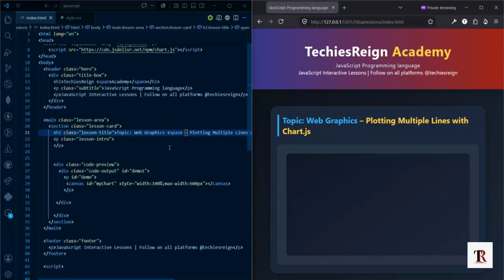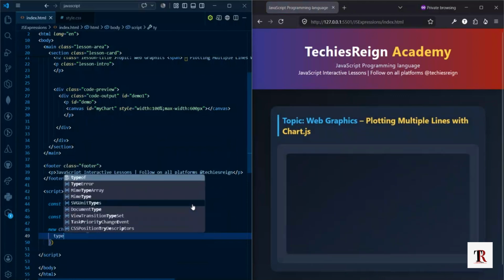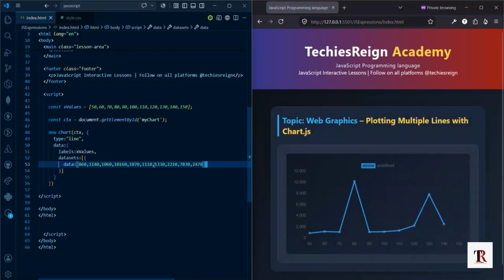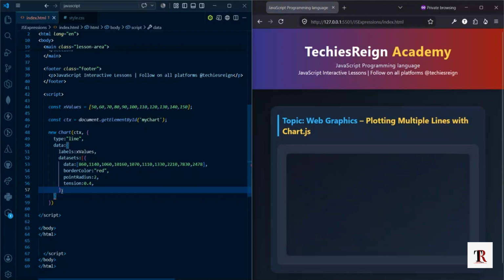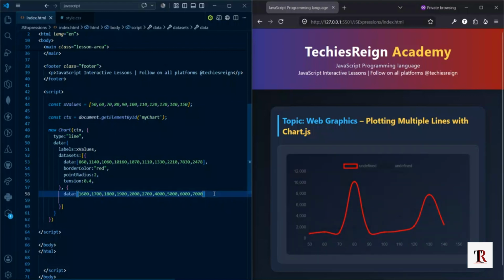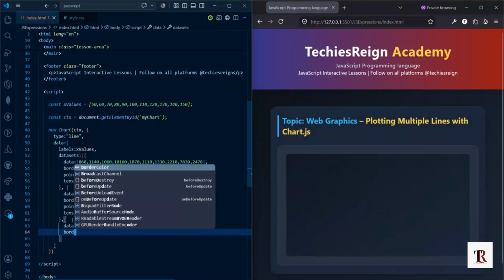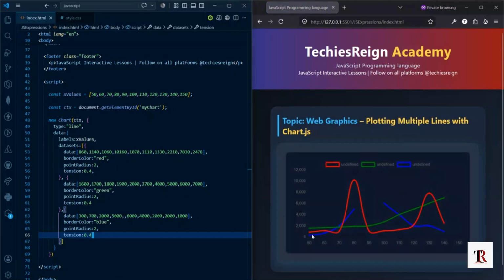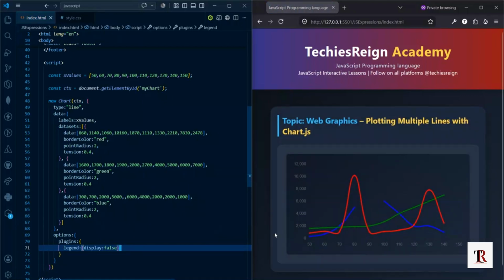Web Graphics - Plotting Multiple Lines With Chart JS